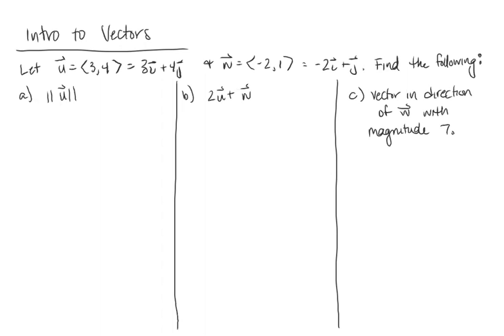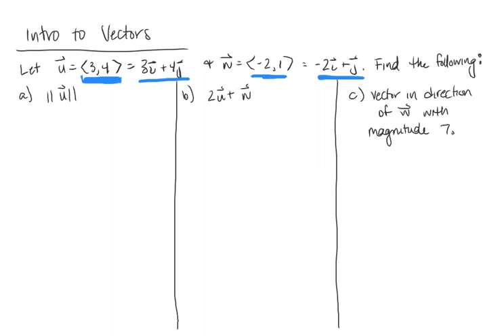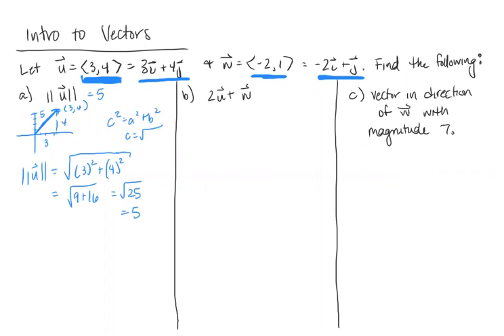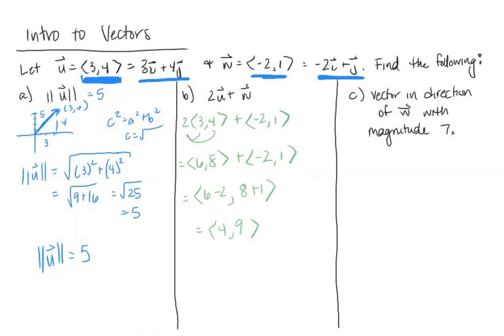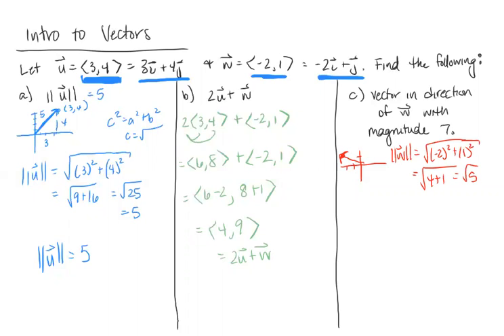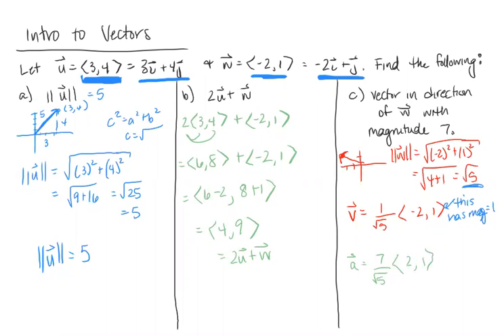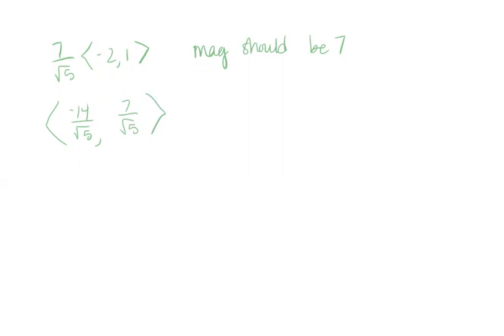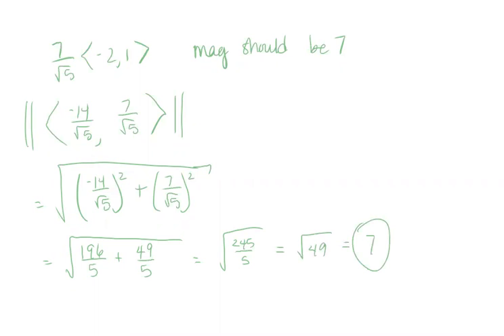Section 6 6 Intro to Vectors